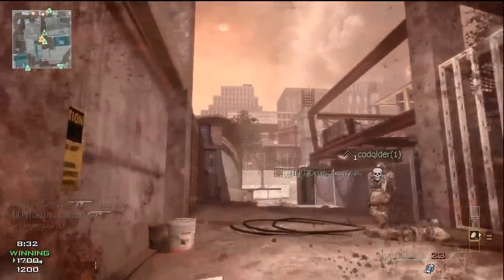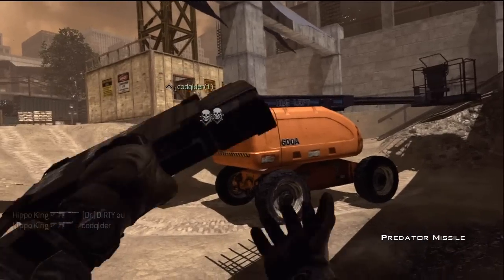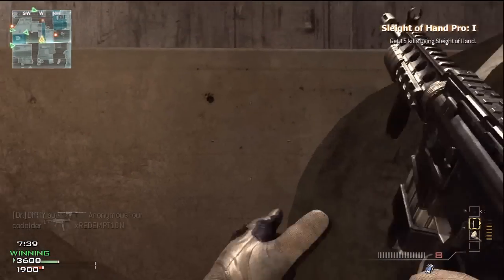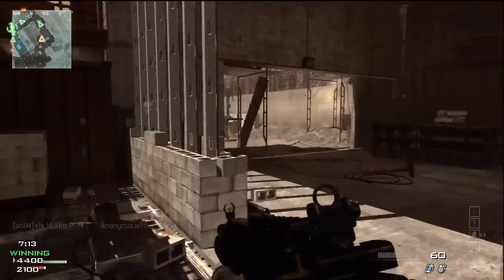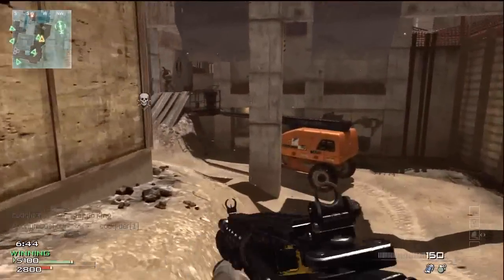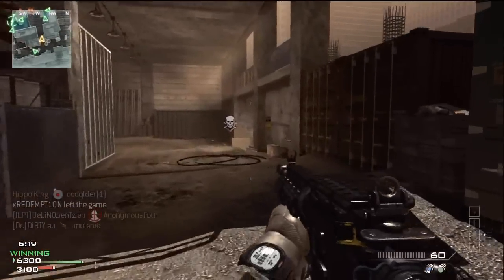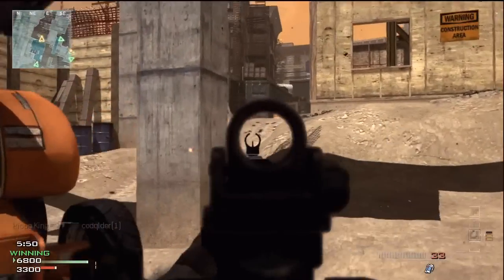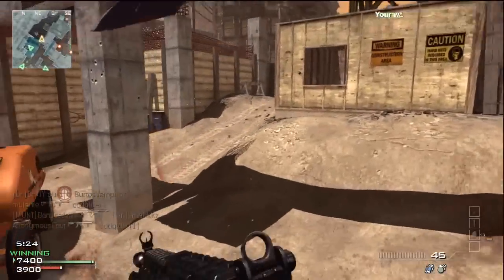MW3 - How to Level Fast and Efficiently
Things to remember:
TDM
They spawn where you aren't
Party up
Be smart
Stick to a Gun for the Challenges
Be persistent
Whore those Challenges